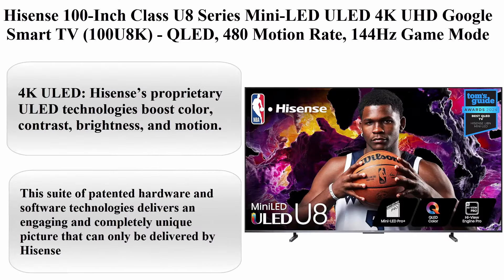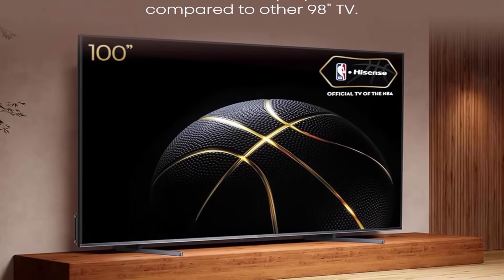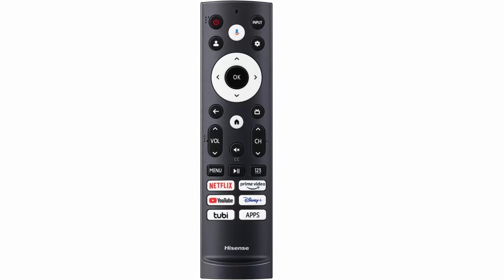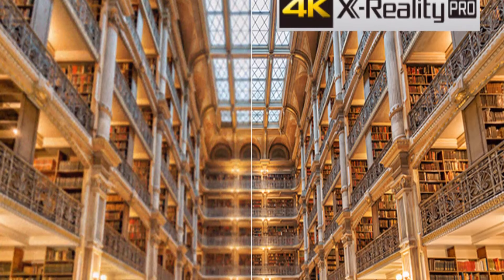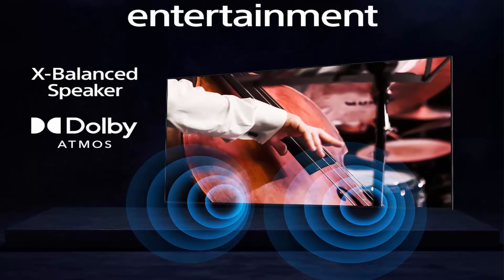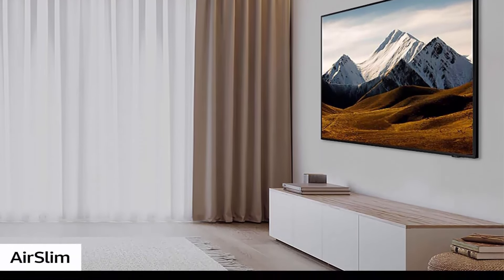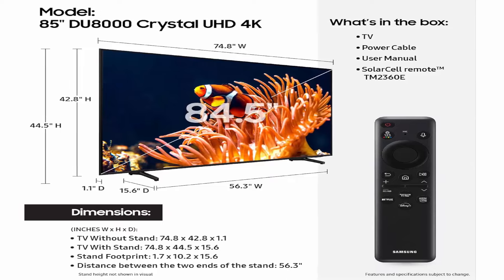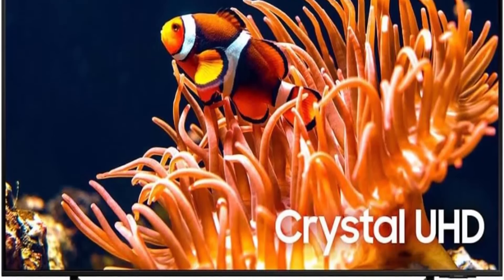Best Budget TVs 2024 [don’t buy one before watching this]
✅: Hisense 100-Inch Class U8 Series Mini-LED ULED 4K UHD Google Smart TV (100U8K) - QLED, 480 Motion Rate, 144Hz Game Mode Pro, Dolby Vision IQ, HDMI 2.1, Alexa Compatibility, 2.1.2 Multi-Channel Audio

✅: Sony BRAVIA 3 Smart TV 85, 85 TV 4K Ultra HD BRAVIA 3 LED with Google TV, with Dolby Vision HDR and Exclusive Features for PlayStation®5, Triluminos Pro with 4K HDR Processor X1, 85 Inch TV K-85S30

✅: SAMSUNG 85-Inch Class 4K Crystal UHD DU8000 Series HDR Smart TV w/Object Tracking Sound Lite, Motion Xcelerator 120Hz, Ultra Slim Design, Gaming Hub, Alexa Built-in (UN85DU8000, 2024 Model)

👉 SAMSUNG Class QLED 4K vs SAMSUNG Class Crystal UHD 4K Smart TV-2025! Don't Buy Until You WATCH This!
👉 Top 7 Best electric trike for adults in 2025![Ultimate Buying Guide] watch the video before you buy.